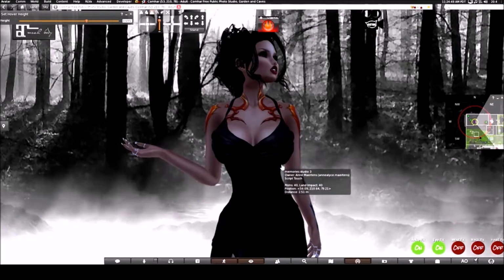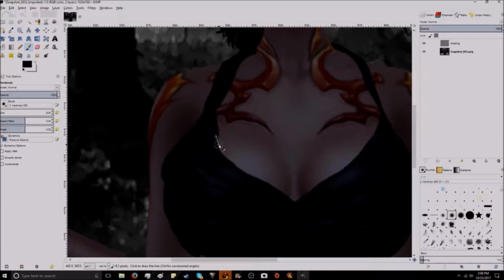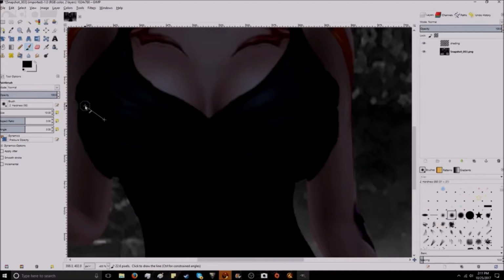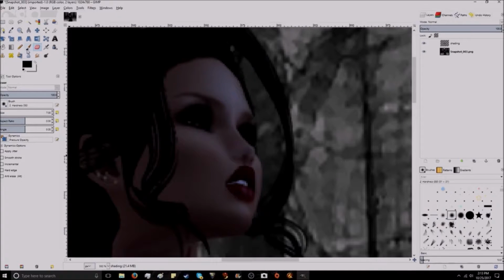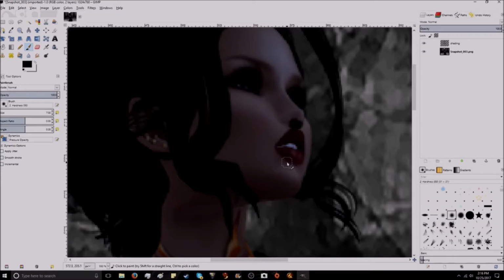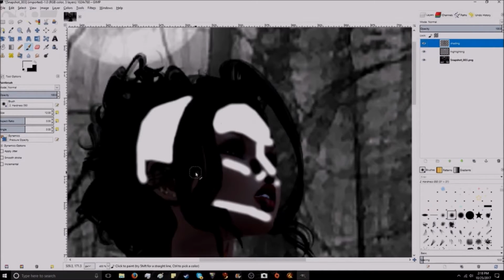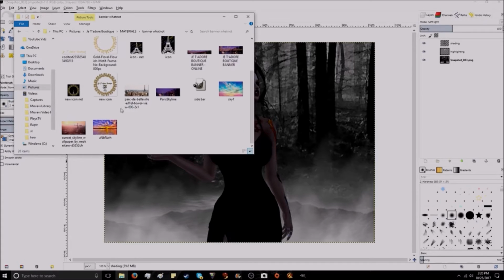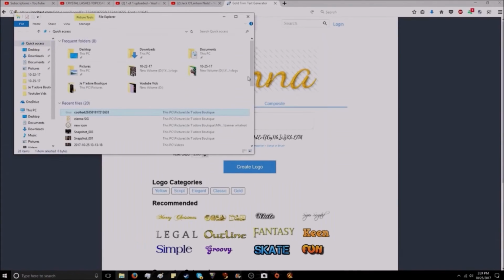HOW TO EDIT SECONDLIFE PICTURES IN GIMP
It takes only a second and it is free free free!

I do not own shares in any companies(tho i wish). I am not making videos in order to be a commercial, although it is fun to show you whether stuff works or does not work for a regular person and not a fashion guru.

I am starting this channel as someone who doesn't have any formal training in these fields of interest. I am as skilled as the average person...sometimes a little less...and make these videos because they amuse me and I can only hope they amuse you as well.

THIS IS A VLOG! THIS IS ME BEING INSANE! I am just a normal person with no formal training goofing around having a blast trying new stuff out!!